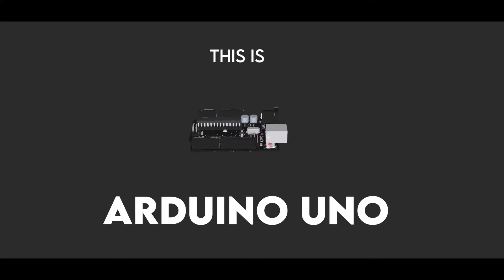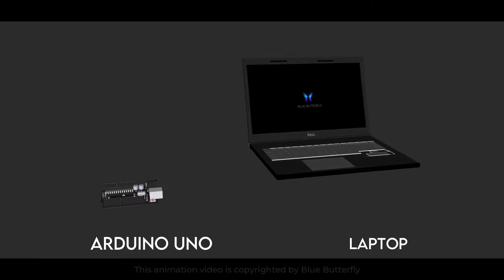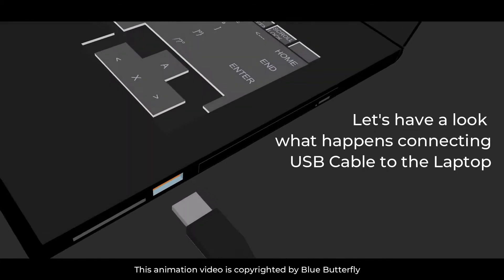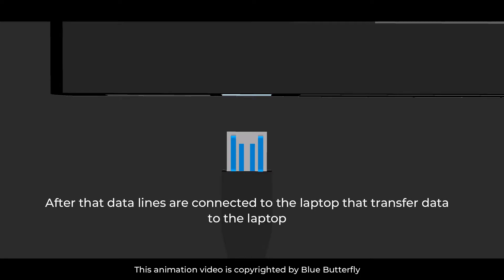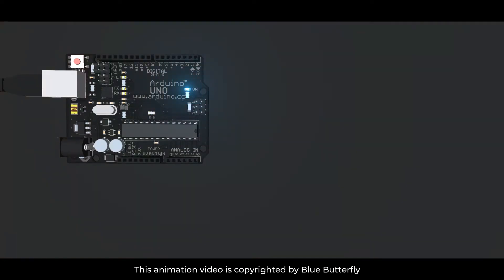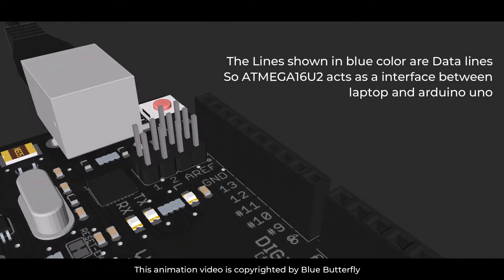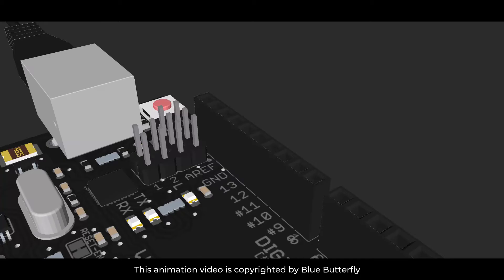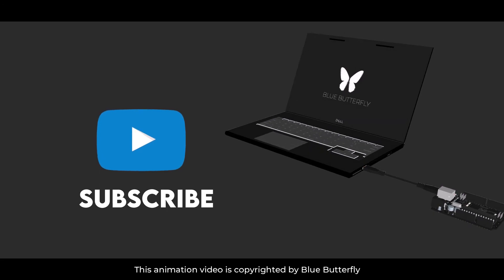What happens when we connect arduino to laptop ? | What is the function of ATMEGA16U2 ? 🤔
So guys do you know what the work of ATMEGA16U2 ? hehe.. i have explained in the above video. I hope you guys like this type of videos.

Leave a Like or Comment